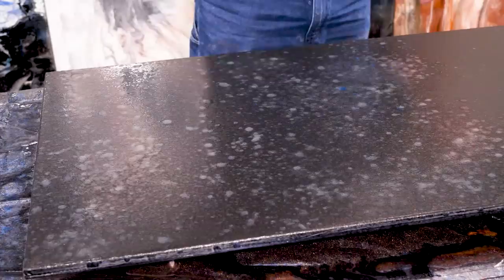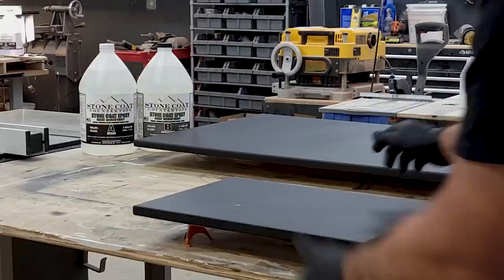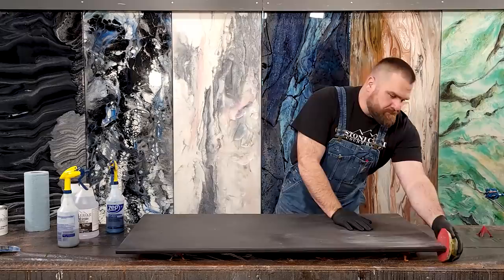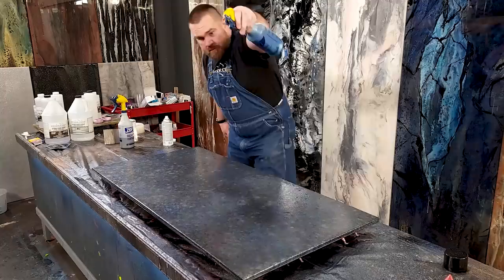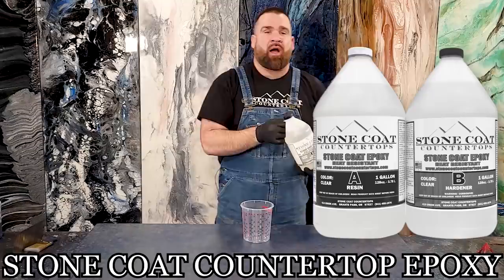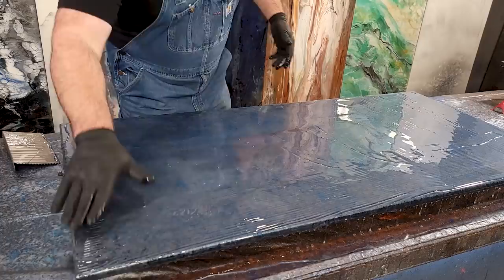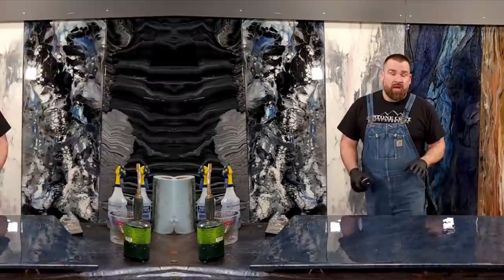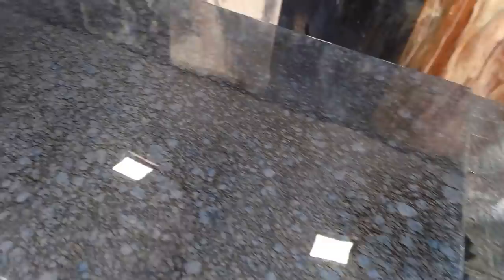$250 Spray on Countertop Makeover, Does it Work? | Stone Coat Epoxy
Watch this Countertop Makeover with Epoxy, Does it turn out? You can transform your worn, old, beat-up, broken countertops into a work of functional, tough art that will last for many years. Learn how easy the process of working with epoxy resin is to fix your old countertops. Countertop options can be very expensive. Save 10 times your time and money with Stone Coat Countertop Epoxy, perfect for your kitchen or bathroom Countertop Makeover. Pick up all the supplies needed for this epoxy countertop project over at Stone Coat's Epoxy Color Center. We have hundreds of different epoxy color options to choose from.

0:00 - 0:35 Countertop Makeover with Epoxy, Does it turn out?
0:36 - 1:05 Save Ten Times Your Time & Money with Stone Coat Epoxy
1:06 - 1:26 Mixing Metallic Powders into 91% Isopropyl Alcohol
1:27 - 2:08 Test Stone Coat Metallic Spray on a Small Sample 1st
2:09 - 2:22 Question of the Day!
2:23 - 5:50 How to Make Wood Look Like Granite
5:51 - 6:05 Where to get Stone Coat Epoxy and Epoxy Colors
6:06 - 7:09 How to Mix Clear Stone Coat Countertop Epoxy
7:10 - 7:55 How to Apply Clear Stone Coat Countertop Epoxy
7:56 - 8:27 Use a Paint Brush to Chop the Top
8:28 - 8:54 Use Heat to Remove Air from Stone Coat Epoxy VERY EASY!
8:55 - 10:20 How to Fog and Fracture to Make Countertop Look More Like Granite
10:21- 10:46 Why Use Stone Coat Epoxy to Fix Old Countertops
10:47 - 10:56 Coming Up Next - Spray on Countertops from Stone Coat Epoxy
10:57 - 11:12 You Got This!

About us:
Stone Coat Countertops is an epoxy-based YouTube channel that will show you unique ways to DIY your way to an amazing kitchen, bath, resin art, construction, or design project on a budget.  We believe in teaching skills in, woodworking, art, epoxy floors, epoxy countertops, and showing how to get realistic results to make your old laminate, tile countertop, Formica, concrete countertop, garage floor, and walls look like renewed works of resin art! Simply put we are always looking for our next project to help all the DIY folks, contractors, designers, artists, and hobbyists, tackle their next makeover. Watch our free how-to videos on the skills to make your dreams come to life with epoxy resin!